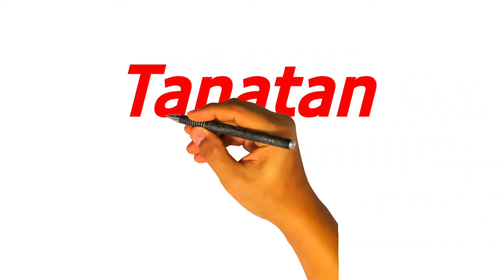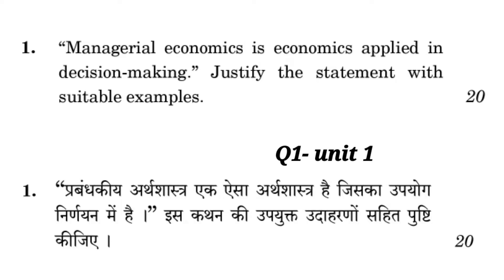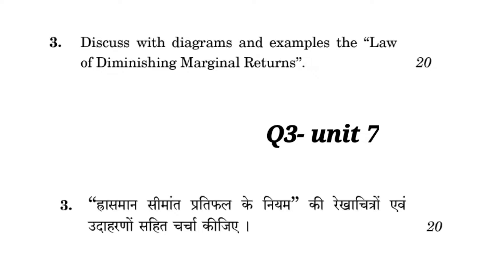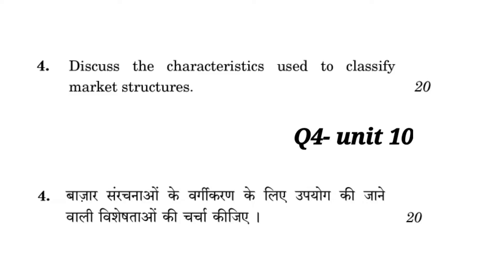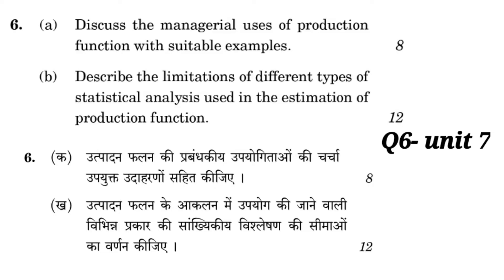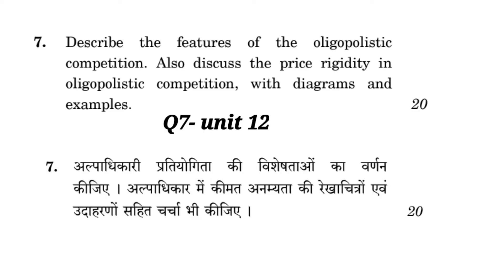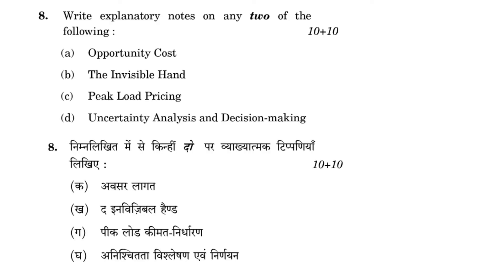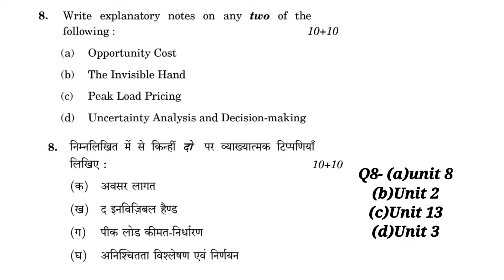MCO 021 question paper analysis|| June 2022 MCOM examination 📝